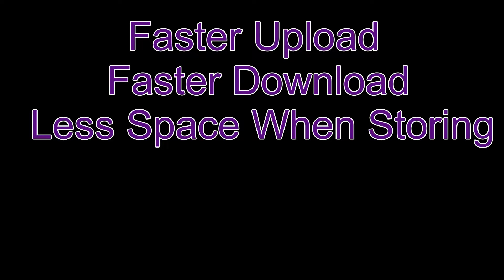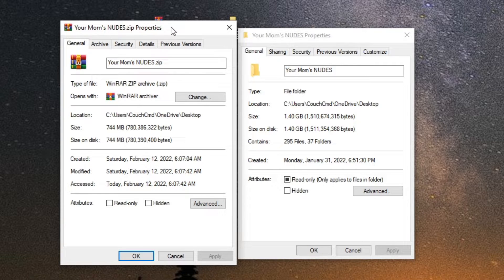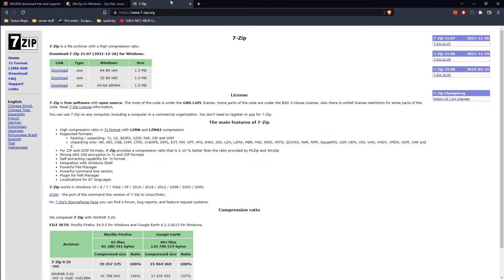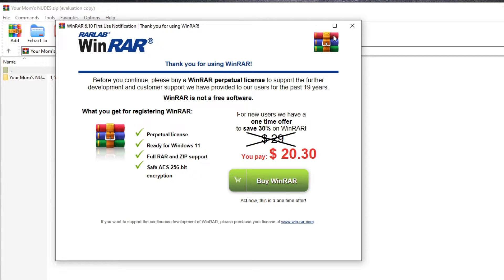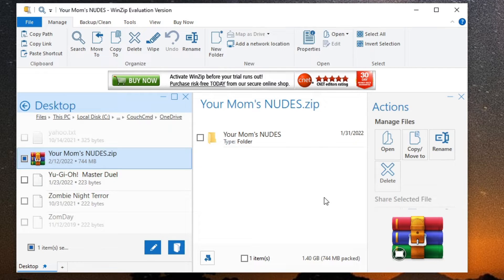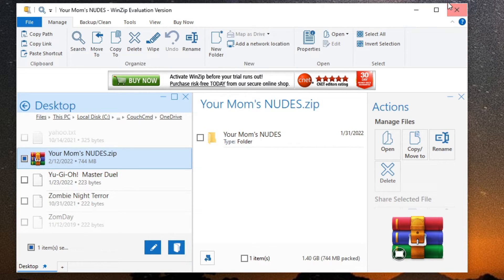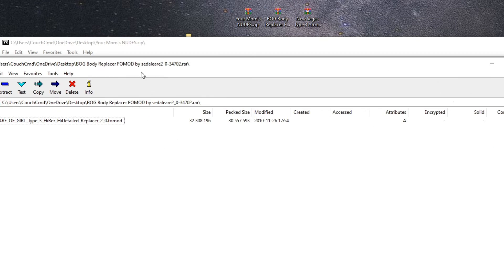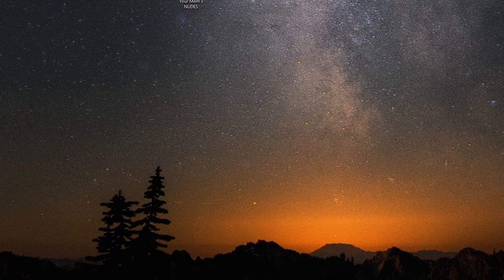How To Mod 101: Why Cant I Open Dat File - File Compression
00:00 Intro
00:15 What is file Compression
00:58 Demo of compression
02:20 Compression options
03:06 Winrar
04:20 WinZip
06:43 7Zip
08:22 Outro

!!How To Mod 101:  Why Cant I Open Dat File!!
This video walks you through the basics of what file compression is, why its used, and the different software options out there for you to decompress them.

✩Links✩
7 Zip